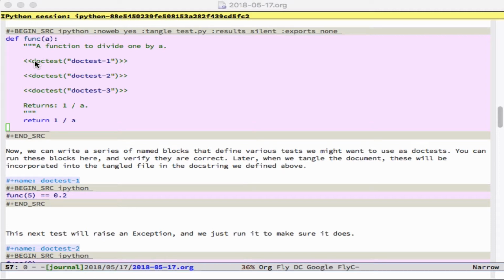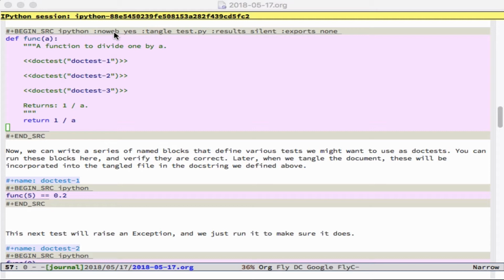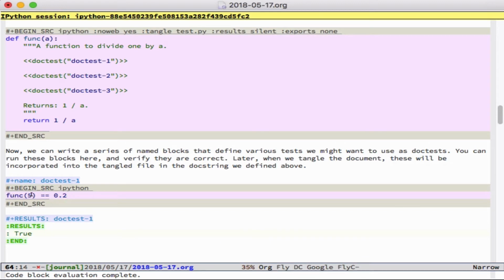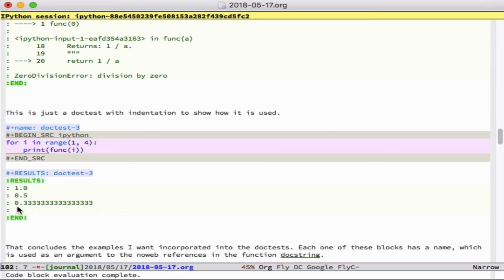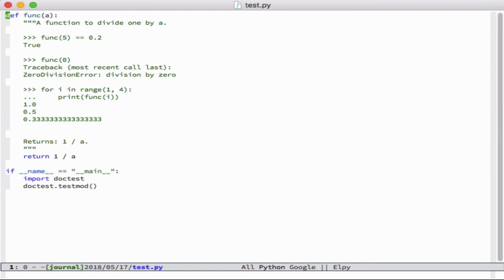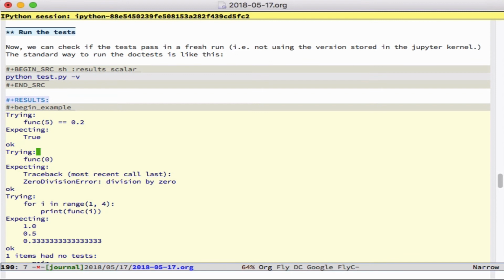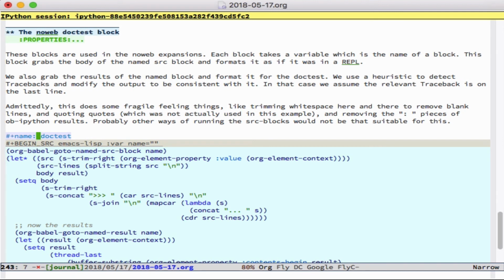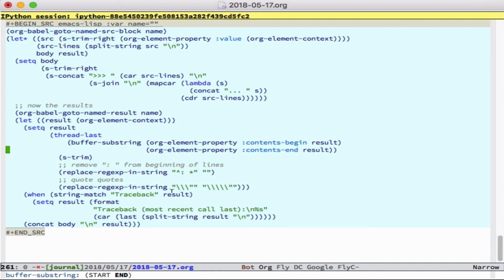org-mode and noweb for Python doctests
An example of using org-mode and noweb to create Python functions with tested doctests.